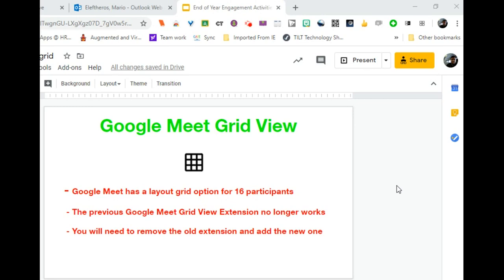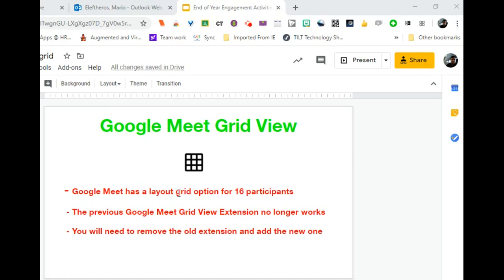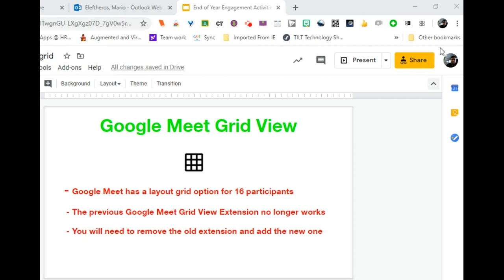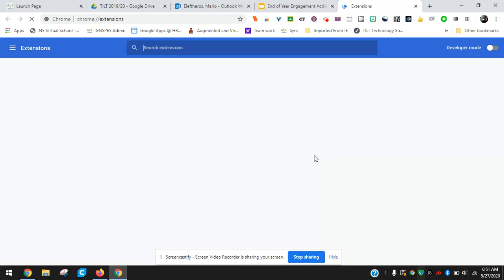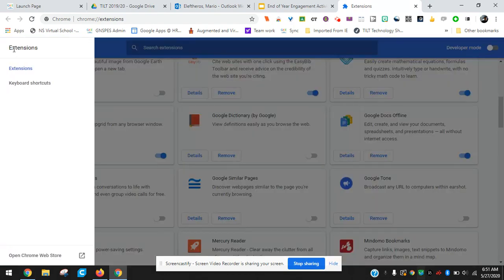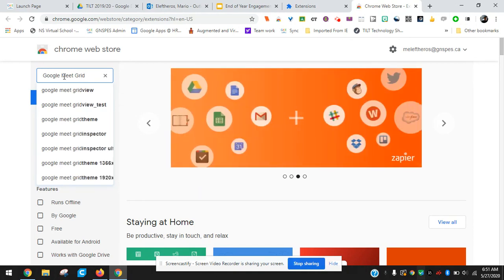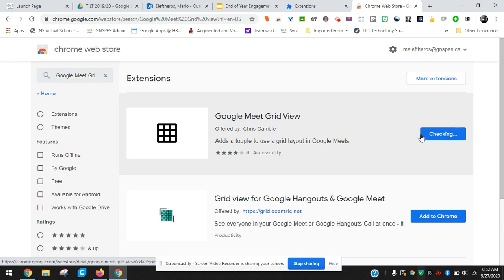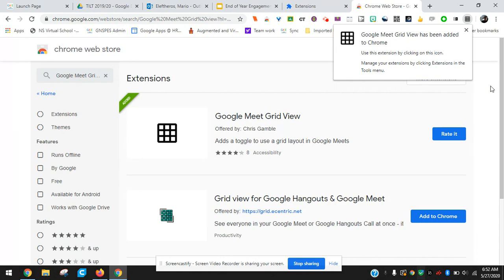New Google Meet Grid View Extension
The new Google Meet Grid View Extension. How to remove the old extension and add the new one.